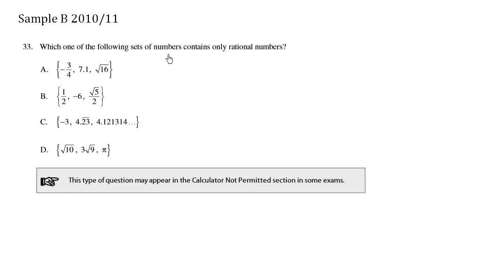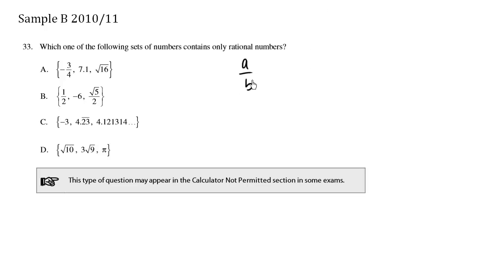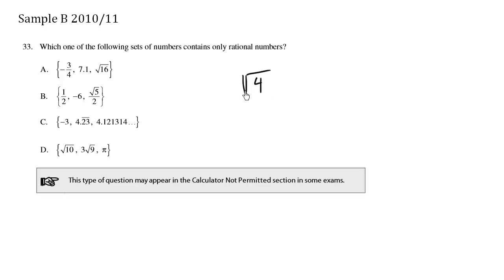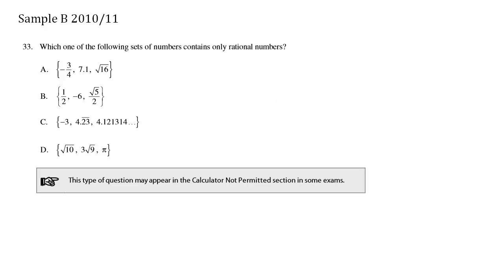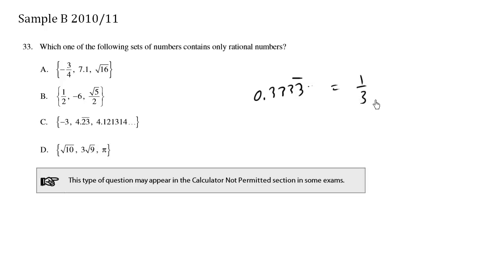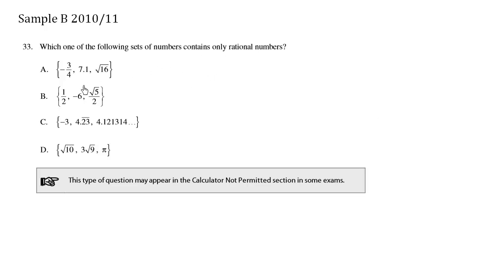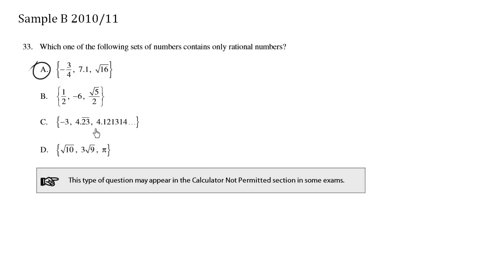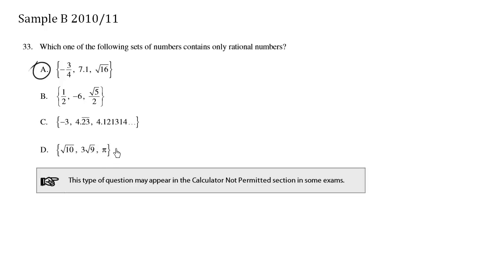Math 10 Provincial Exam Sample B - Question 33